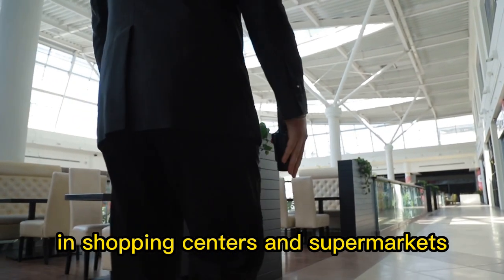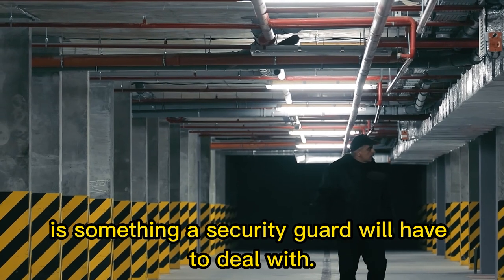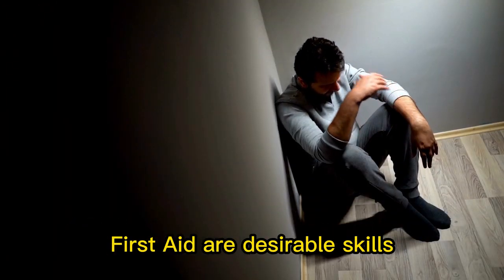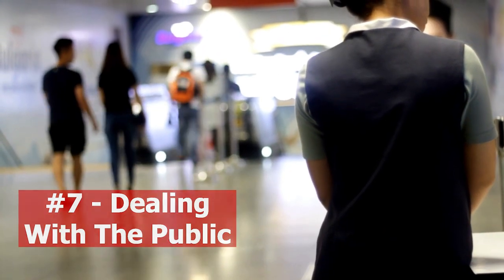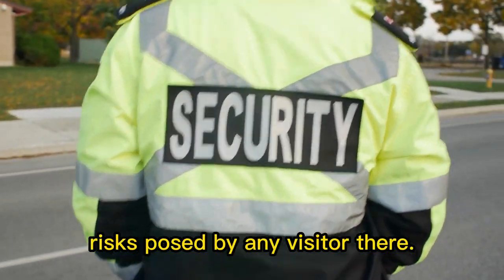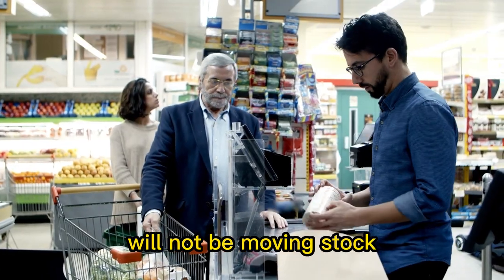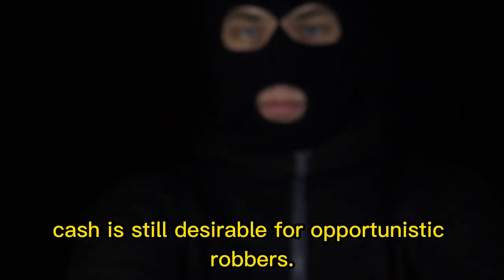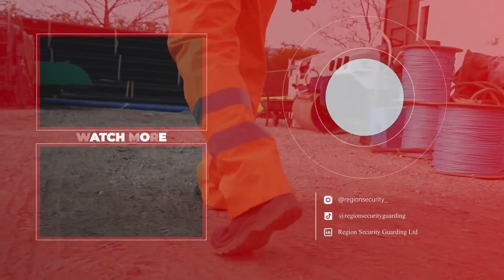What Does A Retail Security Officer Do?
Ever wondered what a retail security guard got up to on the job? Here's our Top Ten List where we discuss the roles and responsibilities of a retail security guard.

0:00 - Intro
0:19 - Patrol Retail Premises
0:39 - Investigate Disturbances
0:57 - Monitor Who Enters & Exits
1:16 - Help In Emergency Situations
1:39 - Martyn's Law
1:54 - Circulate Among Visitors
2:17 - Operate Anti-Theft Devices
2:38 - Dealing With The Public
3:19 - Building Customer Relations
4:01 - Operating CCTV Systems
4:24 - Securing Cash Movement
4:45 - Outro

ABOUT REGION SECURITY GUARDING:

At Region Security Guarding, our key objective is to provide personalised security services to businesses across the UK. Our SIA licensed guards allow us not only to do this but to do it to the highest possible standard.

Although we are an SIA approved company, we continue to work hard so that we can consistently supply, improve and upgrade our security services. To do this we communicate with our clients on a quarterly basis to establish the strengths and weaknesses of the security we provide. This helps to highlight areas of improvement that we can amend and consequently move forward as a company.

Our work to achieve these goals and improve our services has made us one of the UK’s leading and most trusted security providers.